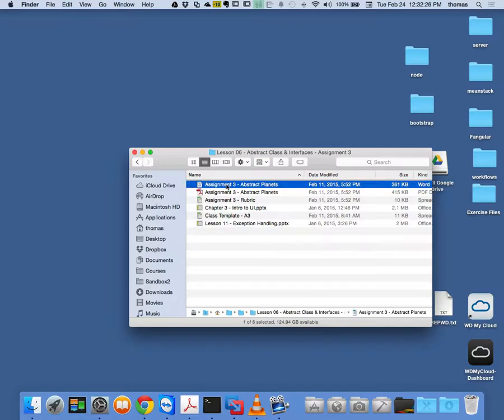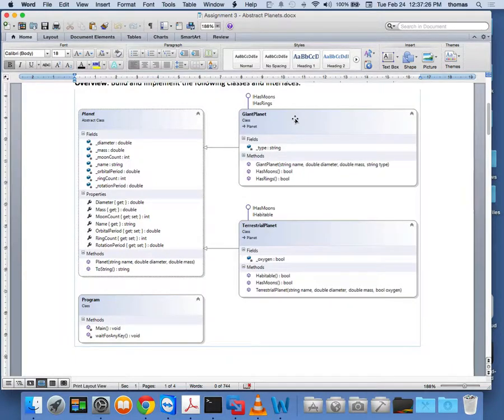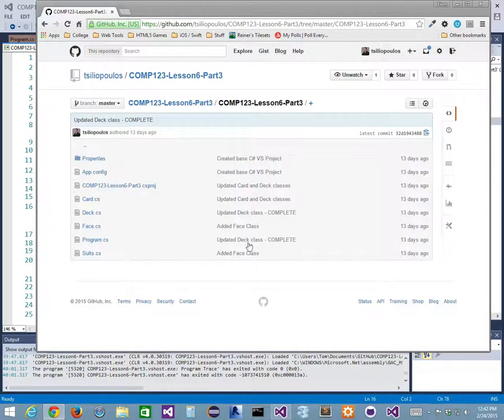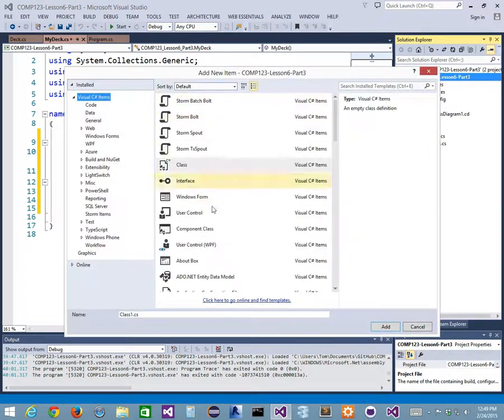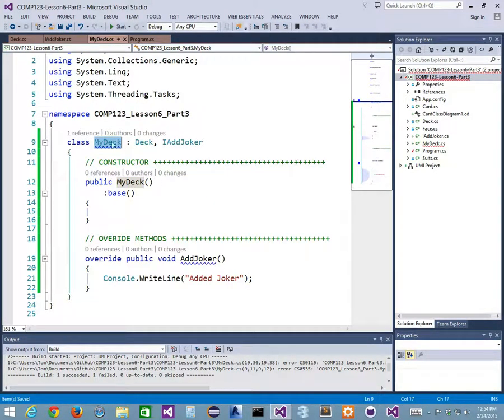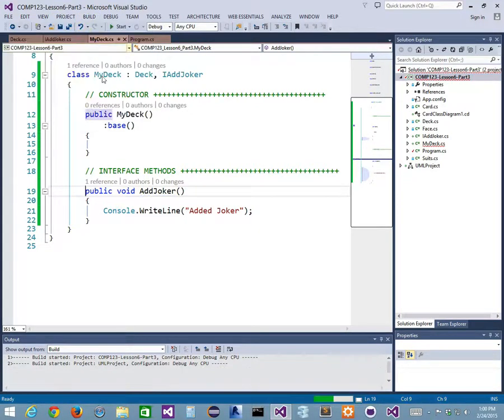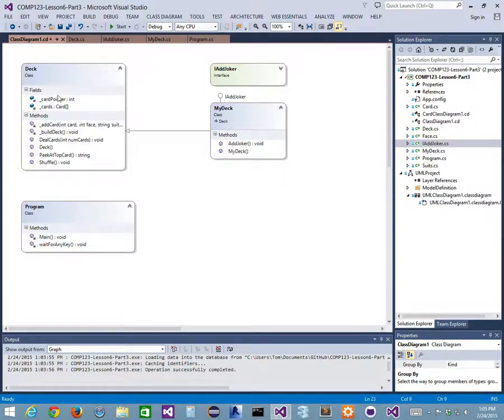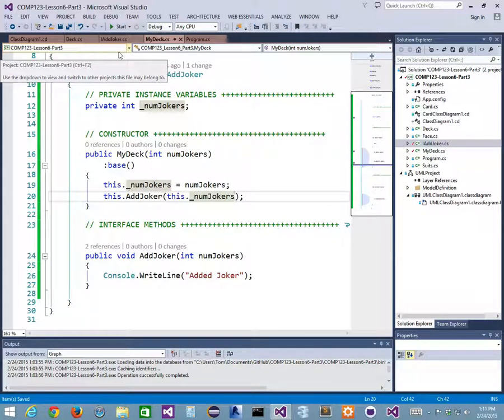COMP123 - Lesson 7 - Part 1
Assignment 3 Revisited